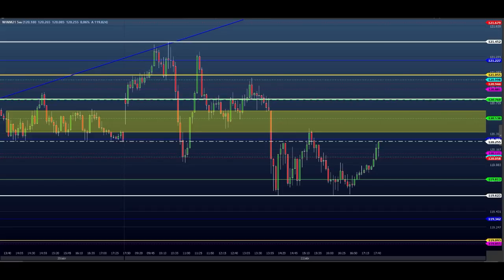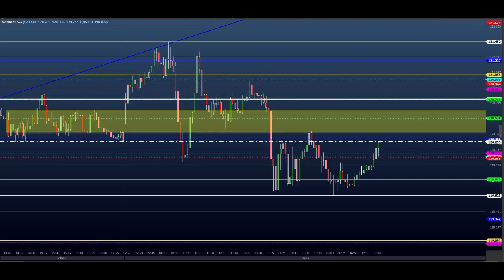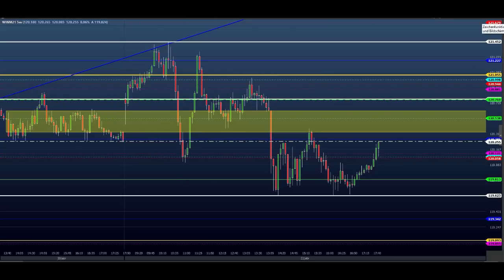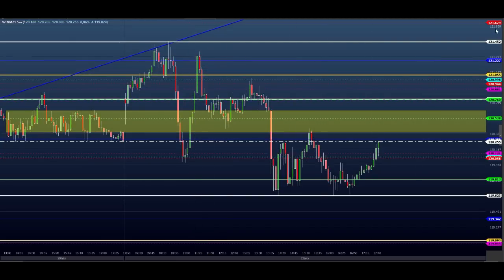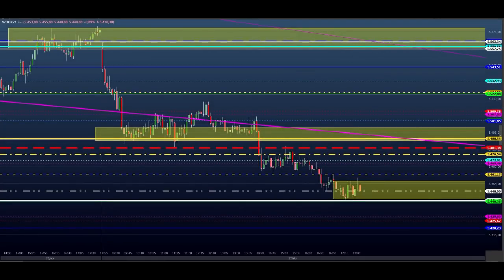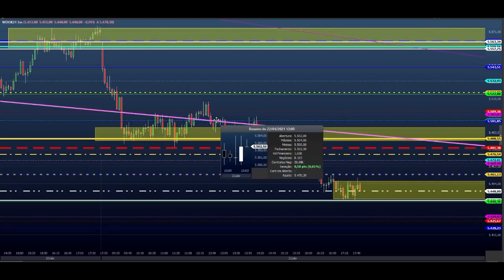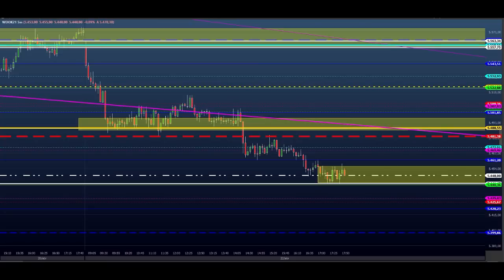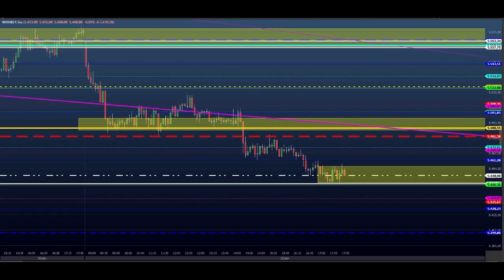ESTUDO DA BOLSA (DAY TRADE) Para o EAD do Dia 23/04 MINI ÍNDICE e DÓLAR (Price SHEIK action)